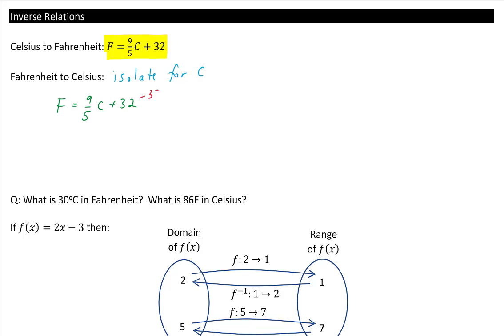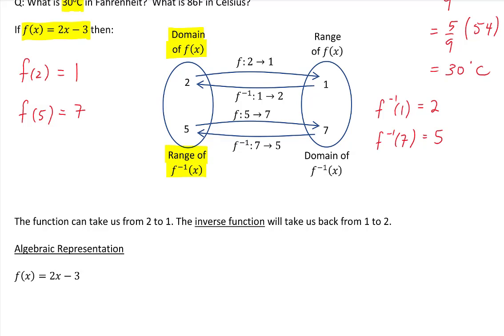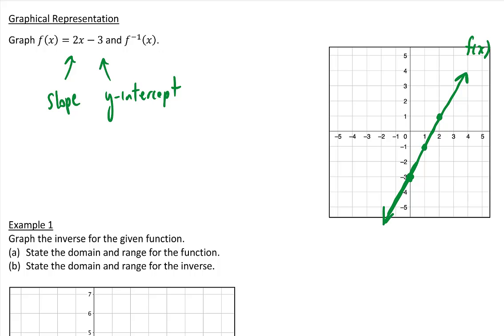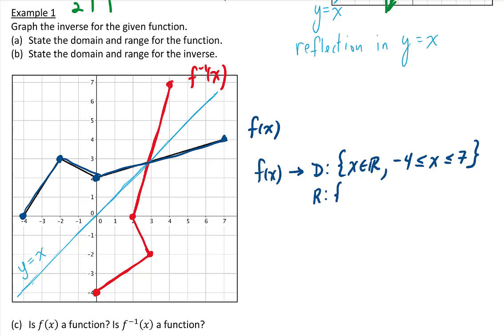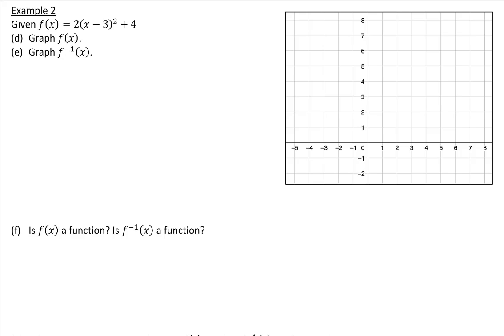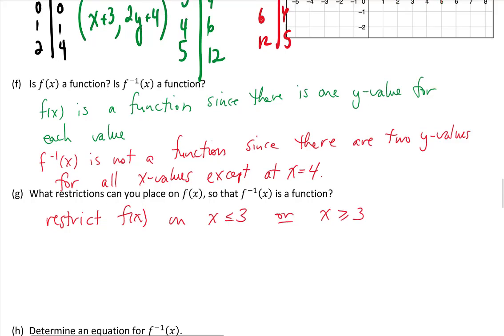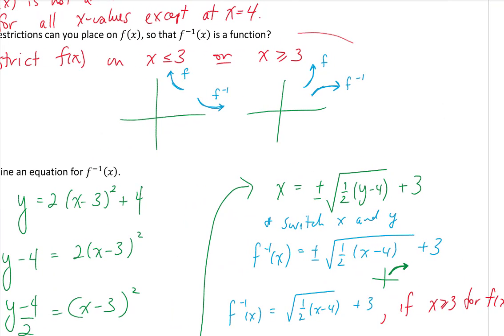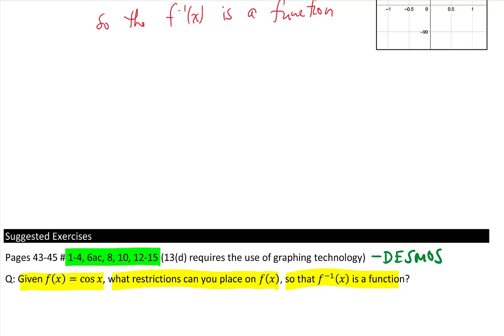Unit 1 Lesson 4 Inverse Relations